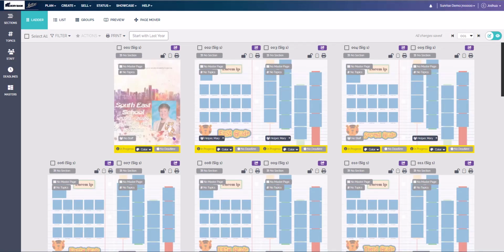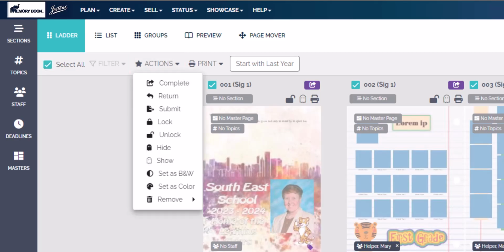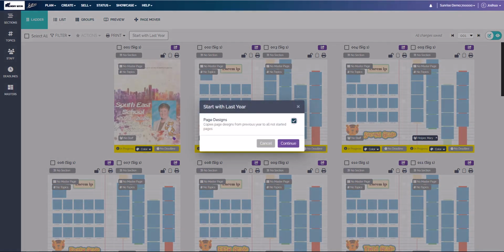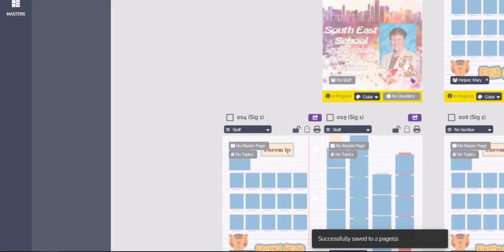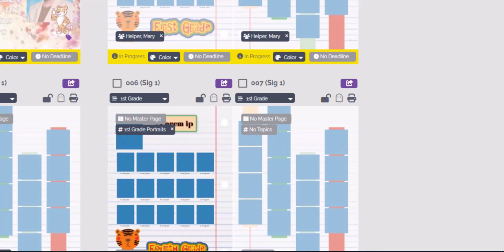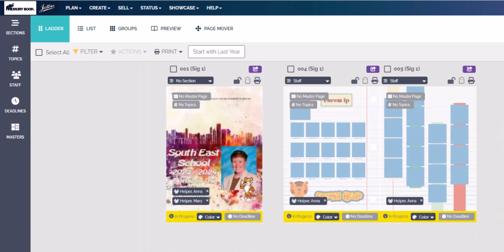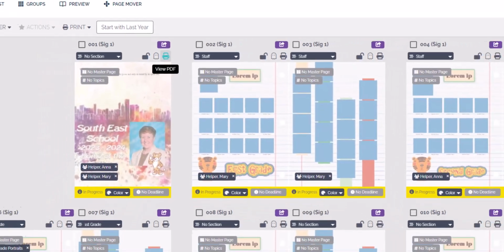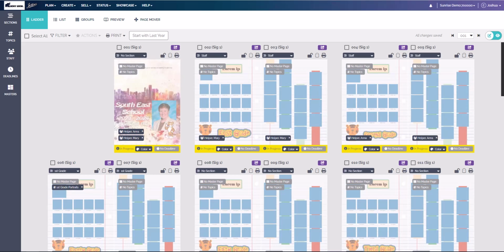Webisode - Page Ladder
This webisode will cover using the page ladder in the Memory Book Online program. Learn how to use the page ladder for planning, assigning pages, keeping track on the progress of your pages, and using the ladder to complete and submit pages when they are finished.